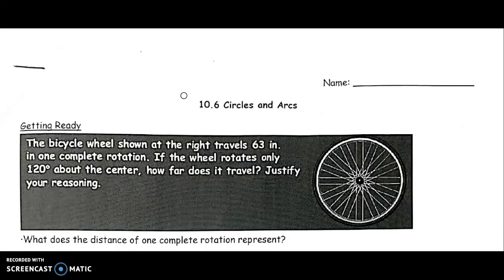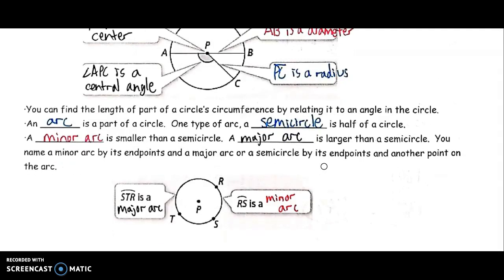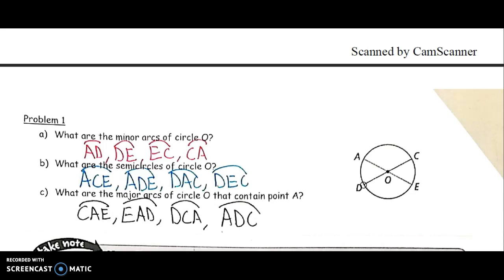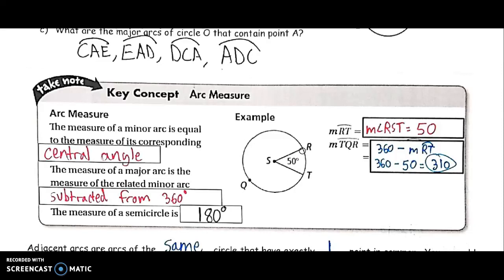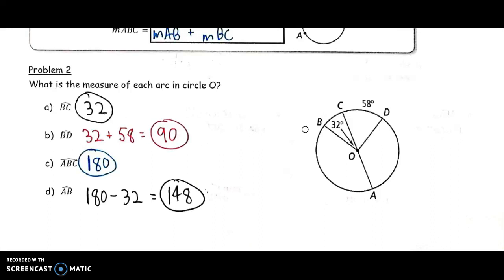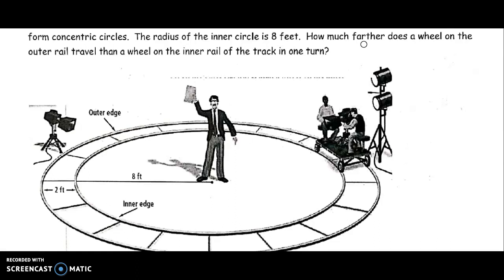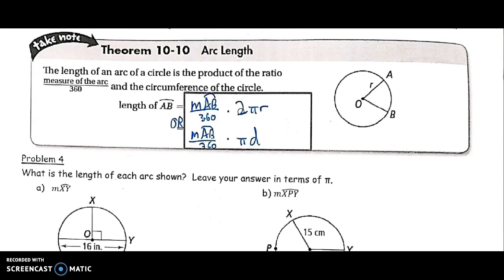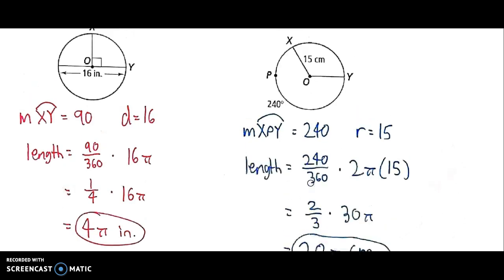Geometry 10.6: Circles and Arcs